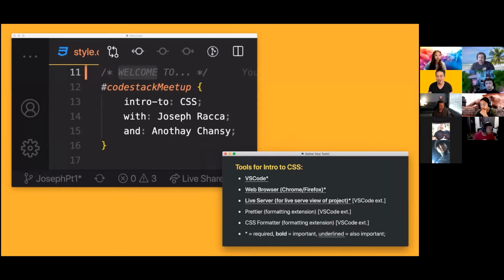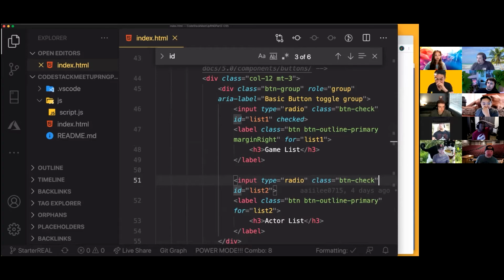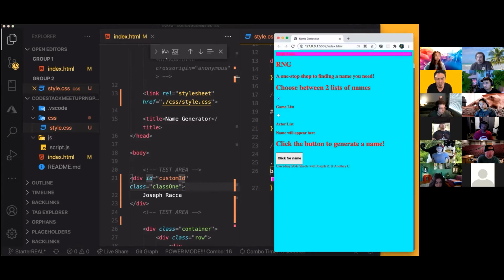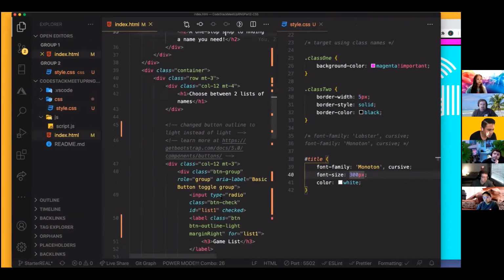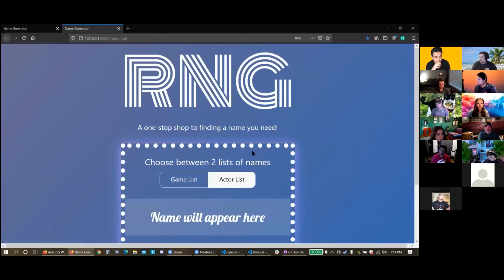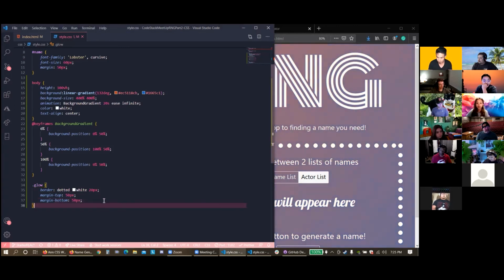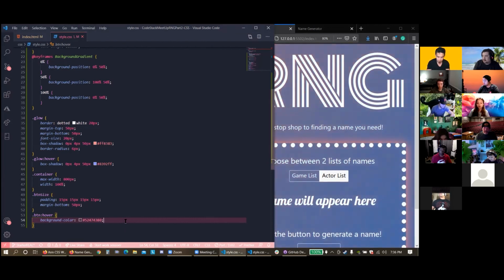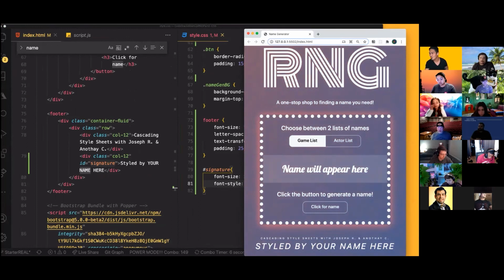HTML/CSS: Part 2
Join CodeStack Academy Alumni, Racca & Ann, as they deliver part 2 of the Introduction to HTML & CSS.